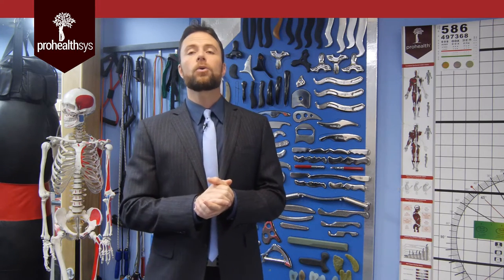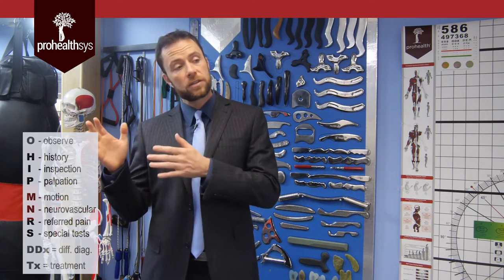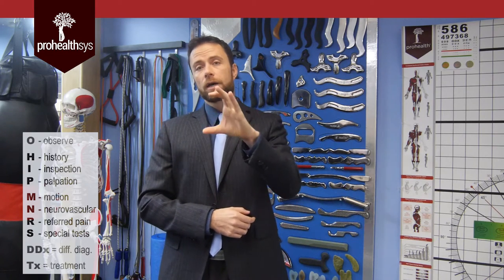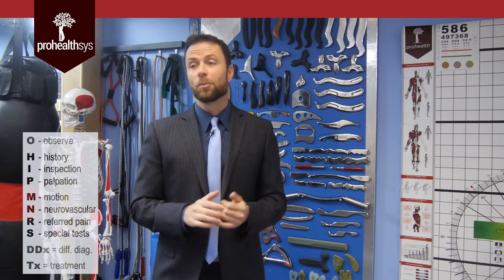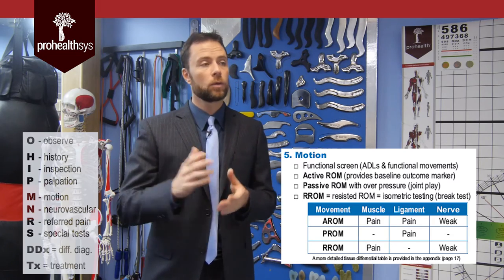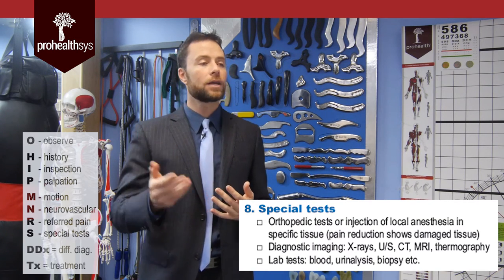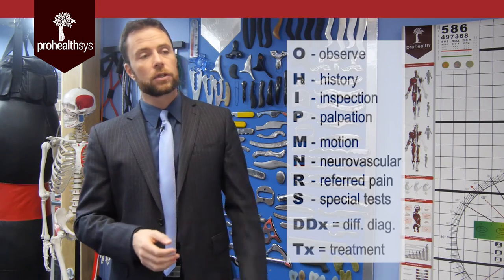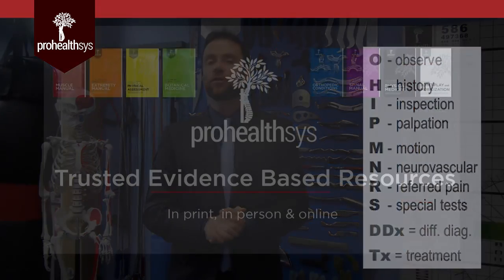HIPMNRS with Dr. Vizniak basic clinical exam flow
foundational clinical assessment protocol with Dr. Vizniak - Physical exam clinic forms